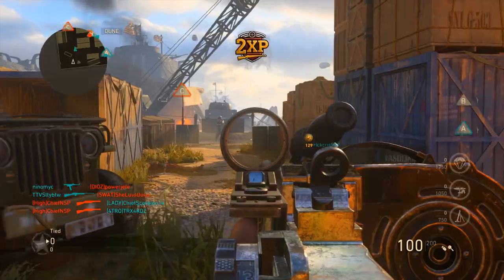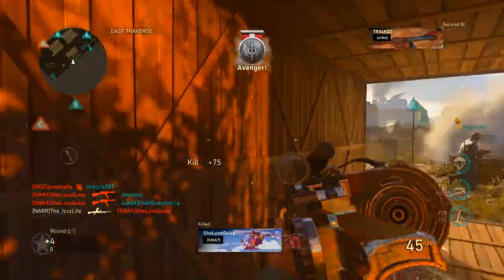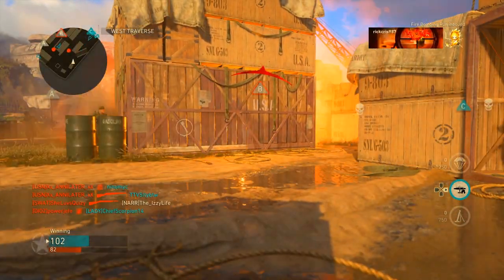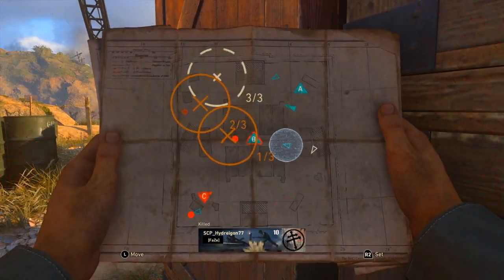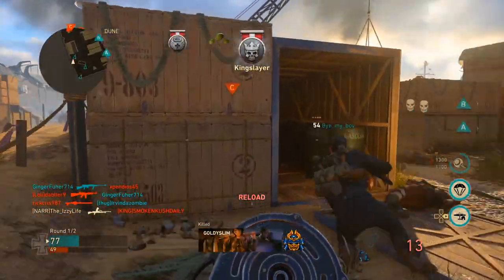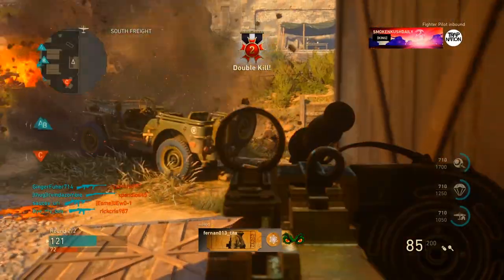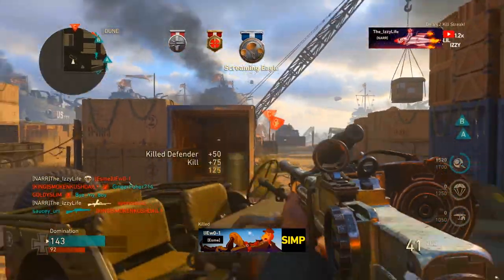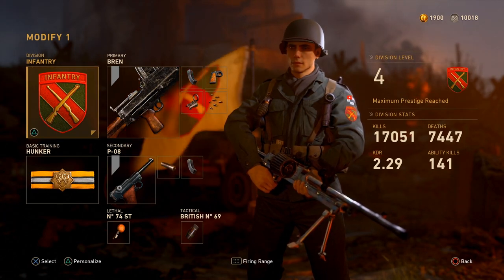The Bren LMG in COD WW2... (Bren Best Class Setup)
The Bren LMG in COD WW2 is very slept on and for good reason. The Bren in WW2 has such a slow fire rate, that it makes it almost impossible to use. Well in today's video, I give you the best Bren class setup EVER! We go OFF with the Bren in this one and it's all thanks to the best class setup! Try it!

EVERYTHING I Use To Create: